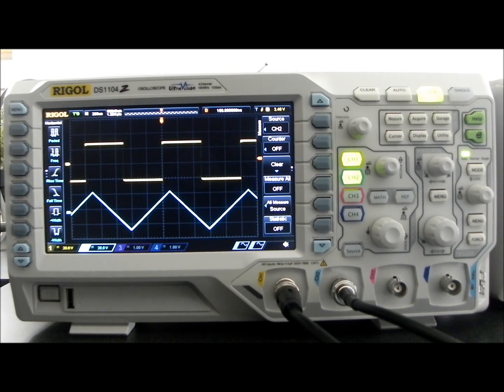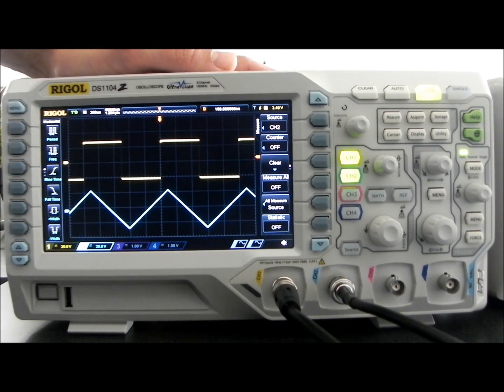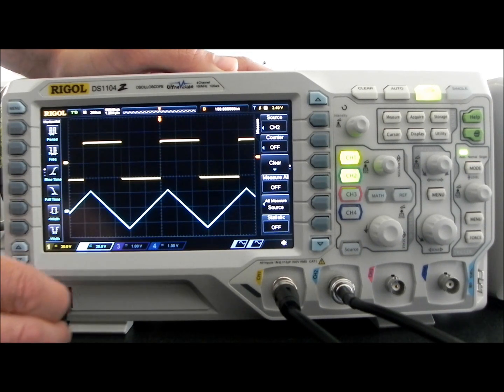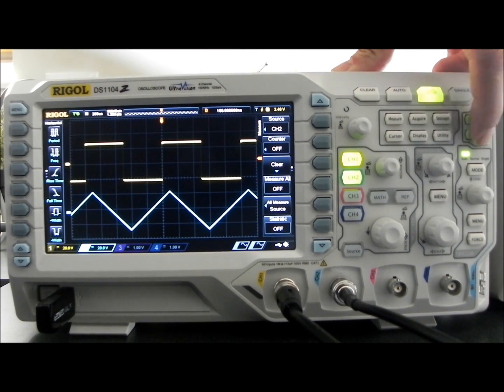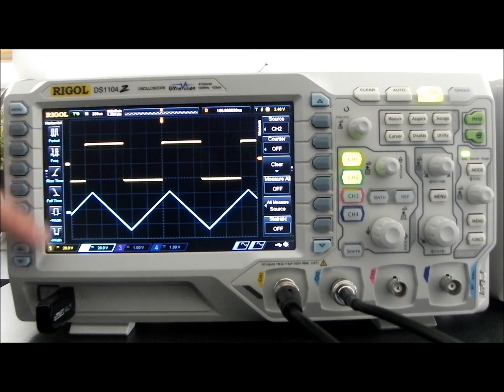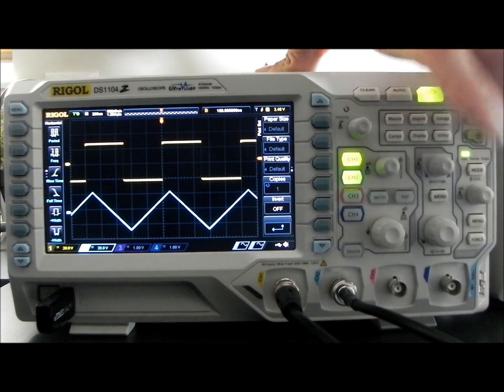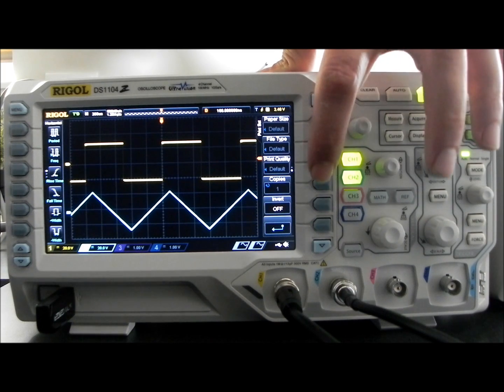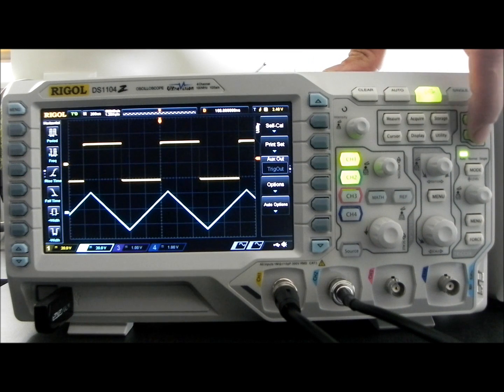How to take a screen shot in black and white on a DS1000Z series oscilloscope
This video shows how to change the color palette when saving displayed images with the DS1000Z series of scopes.

This will save on black ink when printing hardcopies of the displayed images.